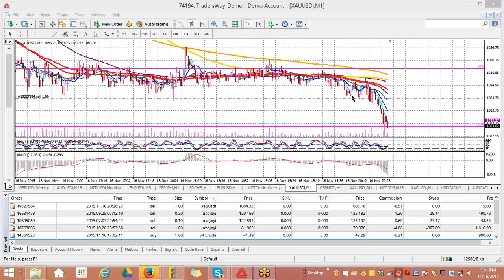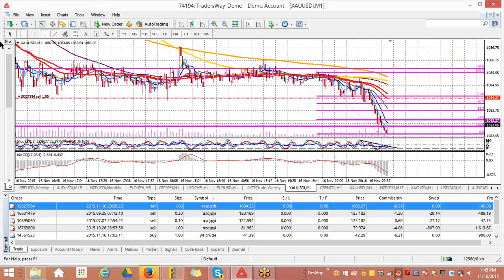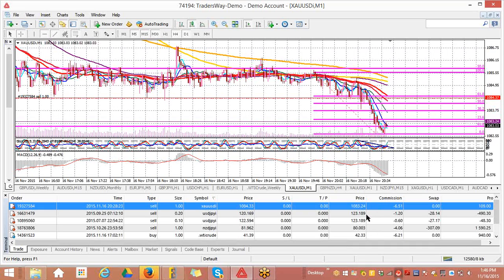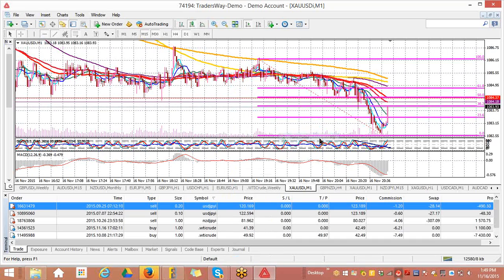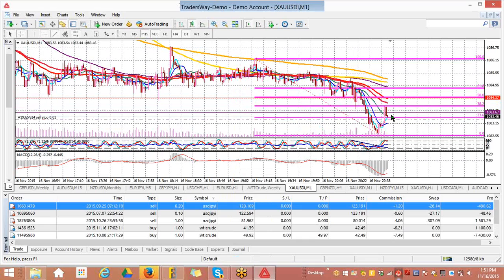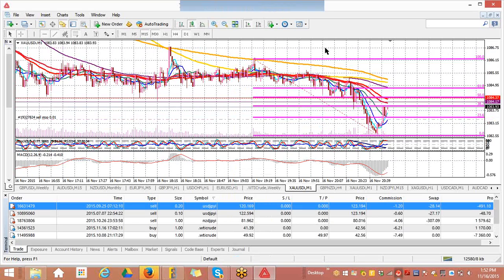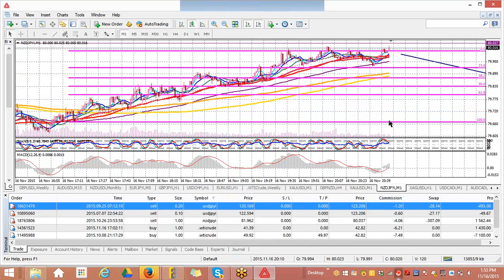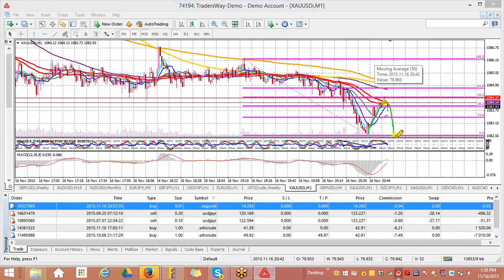Profiting With Retracement Tools - Quick $100 trading Gold - Forex Trading Academy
How to use Fibonacci Retracement tools to scalp Xau/Usd - Gold and Xag/Usd Silver... From one of the Head Traders at the Foreign Exchange Trading Academy, LLC. Currency Trading Made Simple